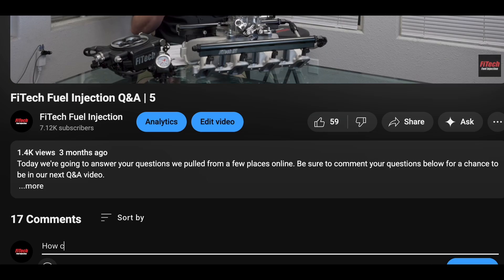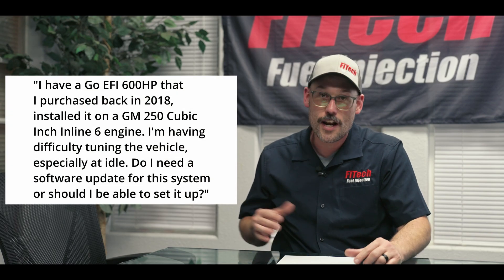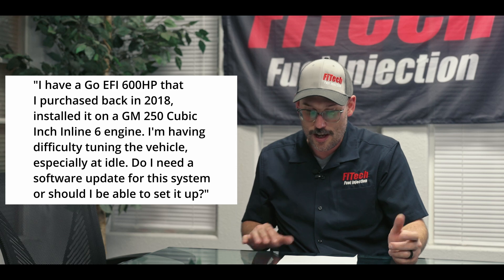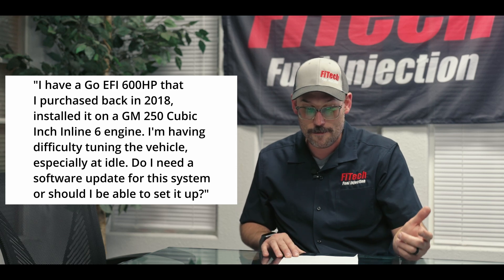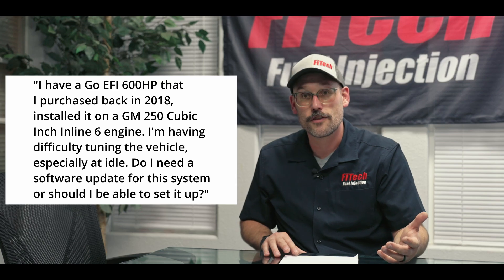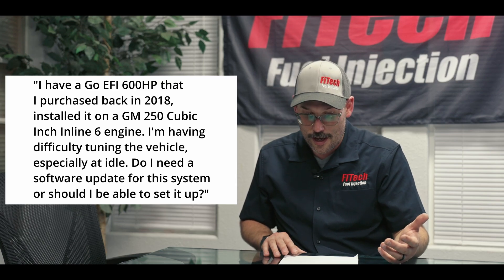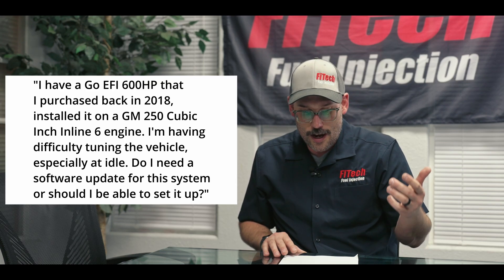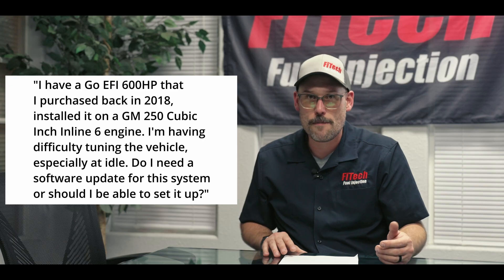FiTech Fuel Injection Q&A | Episode 7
Today we're going to answer your questions we pulled from a few places online. Be sure to comment your questions below for a chance to be in our next Q&A video.

0:00 Intro
0:30 Tuning Go EFI at Idle
4:00 Rev cut offset
7:26 Things to look out for when firing up